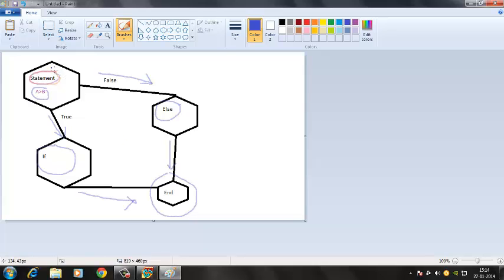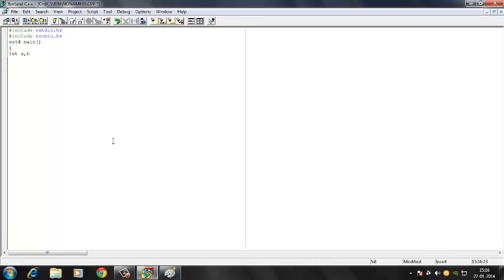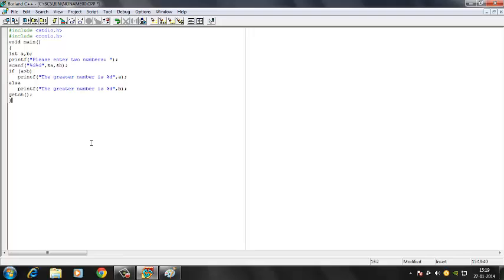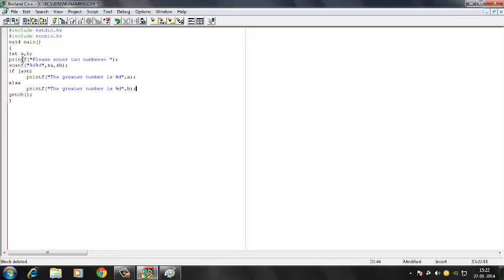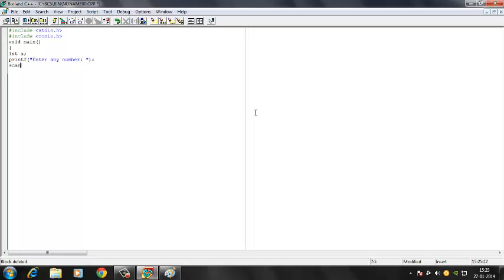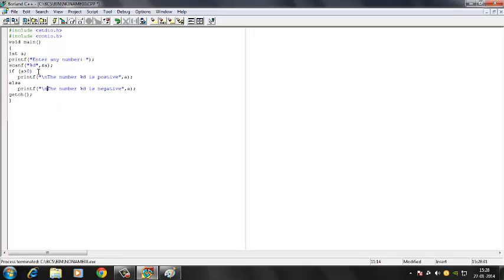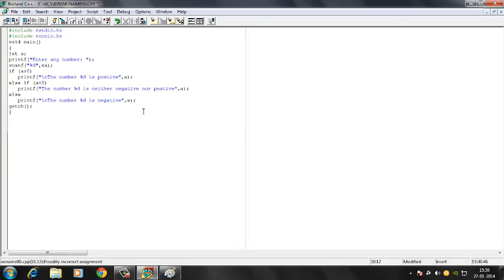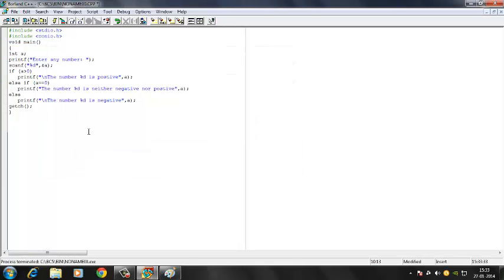If Else ladder and programs in C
The very useful and mostly used if else ladder and programs based on that.